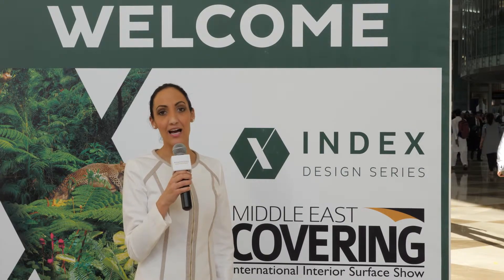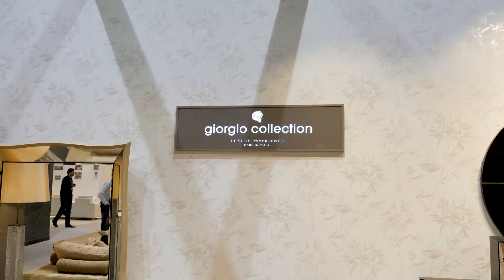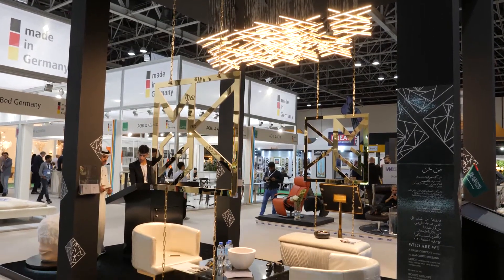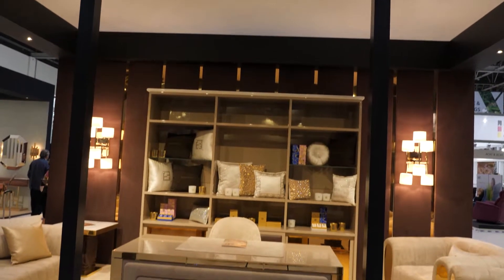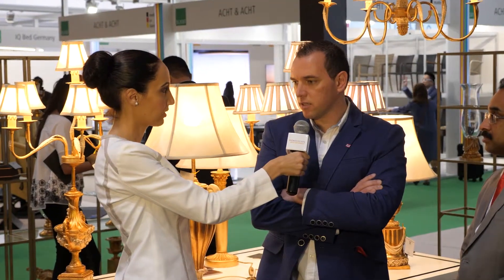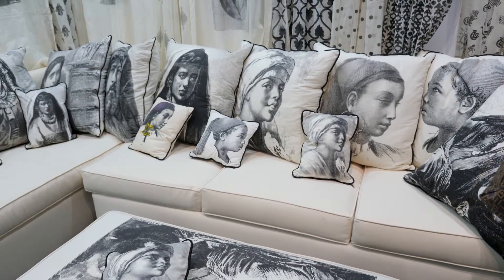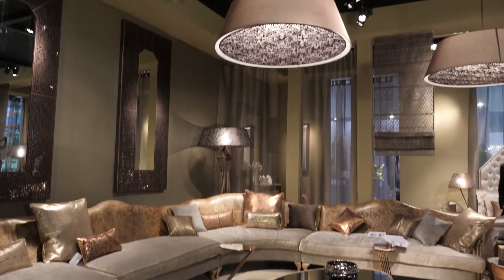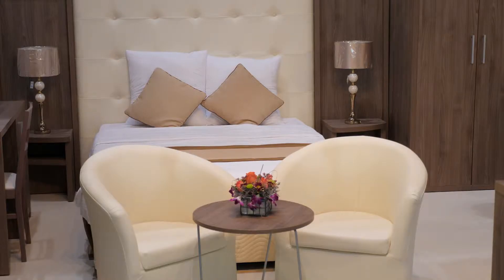Index 2017 Dubai WTC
Official Media Producer for INDEX 2017 Exhibition at Dubai World Trade Center, its an largest Home furniture & Décor Display.
Shot the total coverage for 3 days to be shown online and TV.